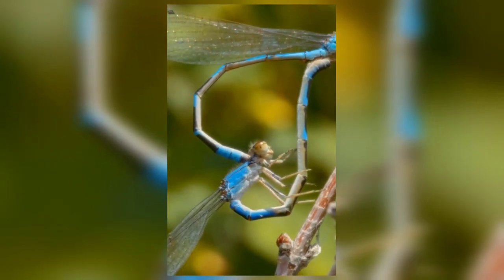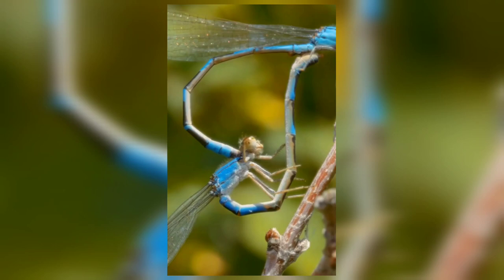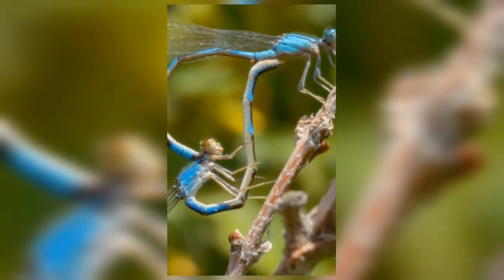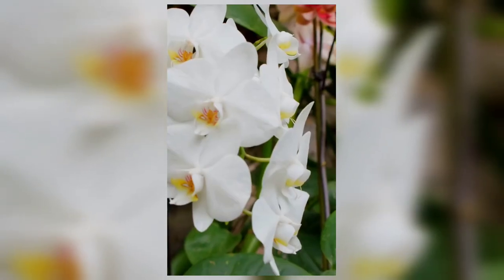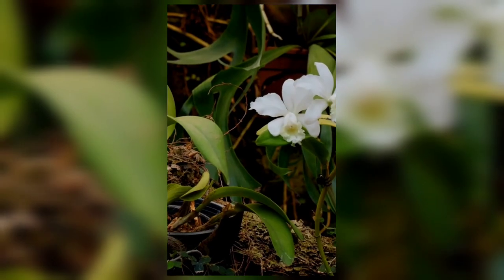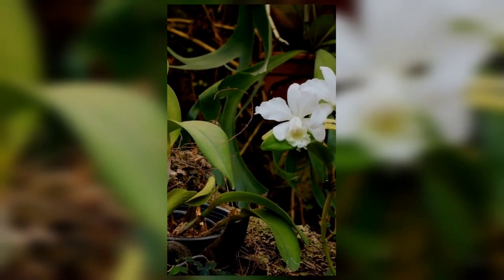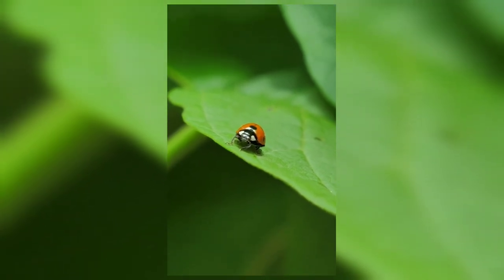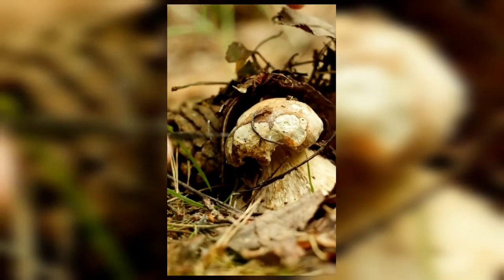Dragonfly Wings : Nature inside youtubeusa ,@ScientificPunya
-  Focus on the intricate details of a dragonfly's wings as it basks in the sunlight. Capture the iridescent colors and delicate veins, with a soft forest background, where light filters through the leaves.
DIGITAL SUBIR
### YouTube Video Title:
**Dragonfly Wings: Nature's Marvel in Micro Detail**

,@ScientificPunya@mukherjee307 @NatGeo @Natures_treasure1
### Brief Description:
Explore the intricate beauty of dragonfly wings in this mesmerizing nature video. Dive into the delicate patterns, vibrant colors, and fascinating structures of one of nature's most captivating creations. Witness how these tiny wings reveal the wonders of nature in stunning micro detail, highlighting their role in the ecosystem and their incredible adaptability. Perfect for nature enthusiasts, photographers, and anyone curious about the hidden beauty of the natural world.

### Best SEO Keywords:
- Dragonfly wings close-up
- Dragonfly macro photography
- Nature's beauty in detail
- Dragonfly wing patterns
- Micro nature photography
- Insect wings structure
- Dragonfly flight
- Nature documentary dragonfly

Dragonfly Life Cycle Video
Dragonfly Ka Janm Kaise Hota Hain
dragonfly life cycle timelapse
dragonfly life cycle in hindi
dragonfly stages of life cycle
dragonfly life cycle stages
dragonfly kaise paida hote hain
nymph transformation into a dragonfly
dragonfly
nymph
dragonfly video
life cycle of dragonfly in hindi
dragonfly ka jivan chakra
dragonfly ka janm
scientific punya
dragonfly life cycle
life cycle of dragonfly
cycle
life cycle of a dragonfly